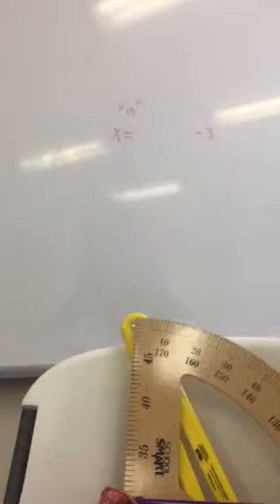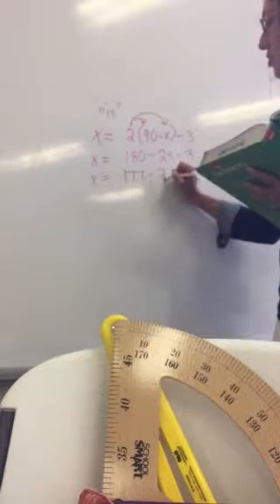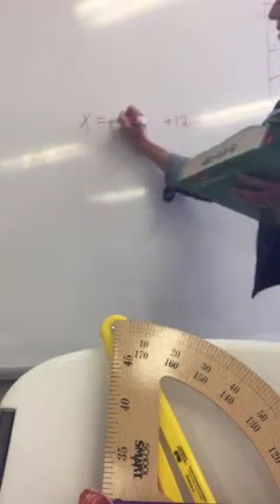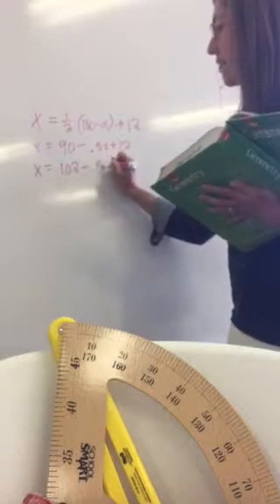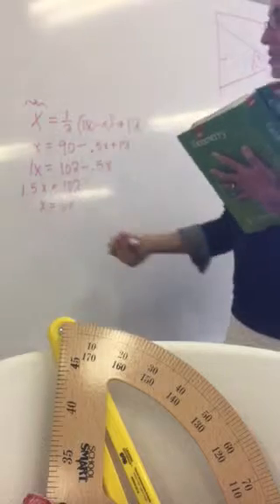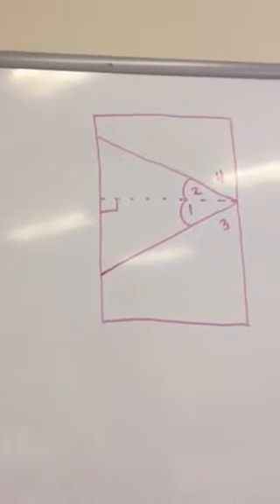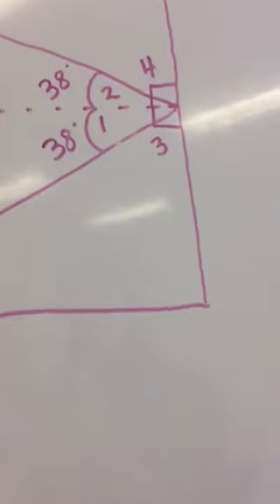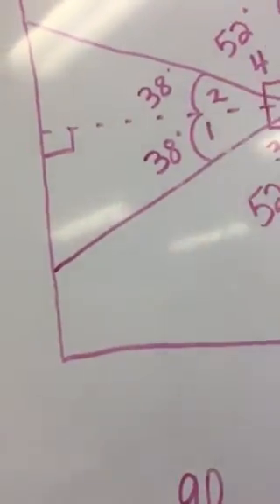Geometry L. 1-4 (examples 3 and 4)